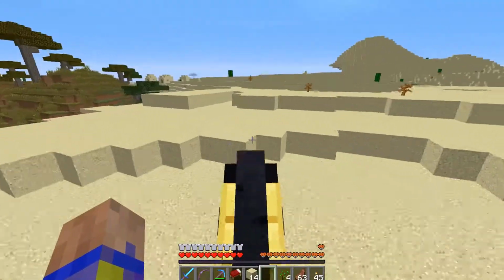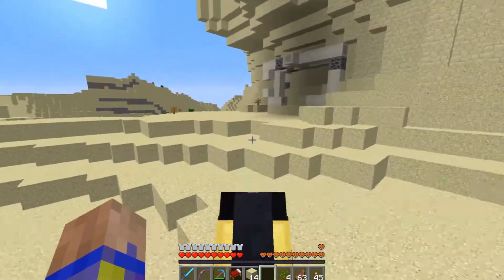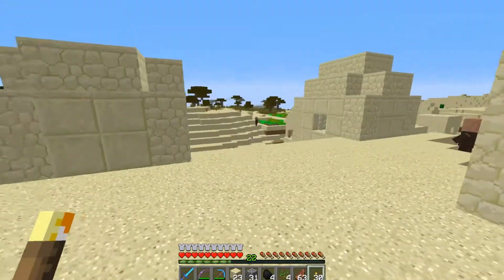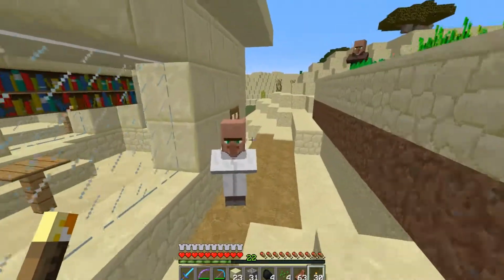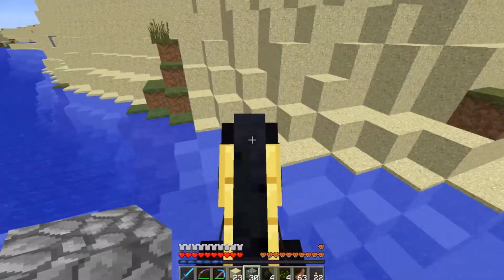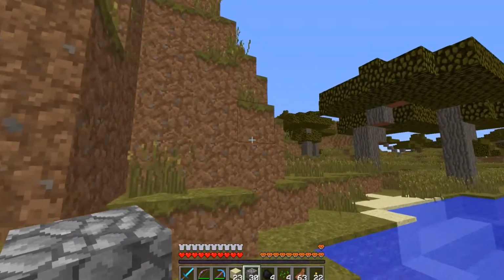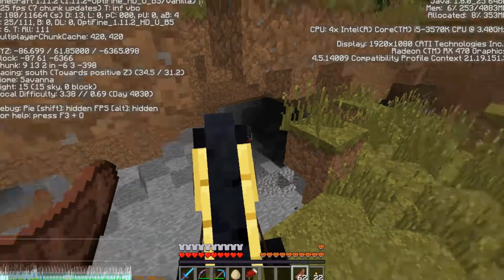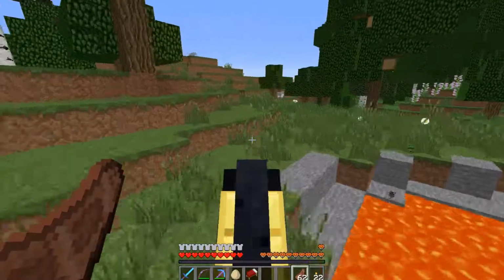Lets play Minecraft Episode - 259 Temple Village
I ride out and look for different biomes aside from Savanna and Dessert

Original footage recorded July 2017

Video recorded using:
OBS Studio  64 bit
Version 18.0.1

Video edited using:
Blender 2.76